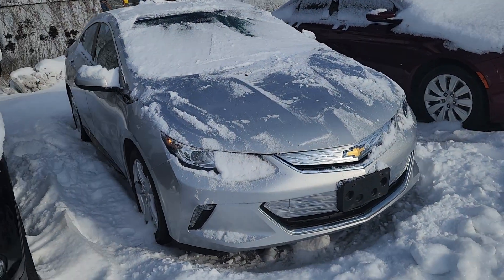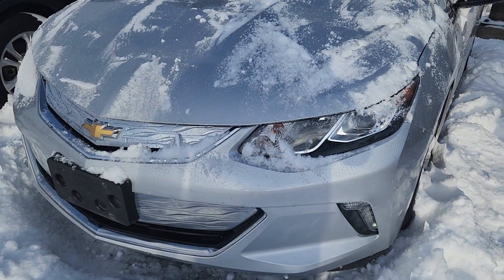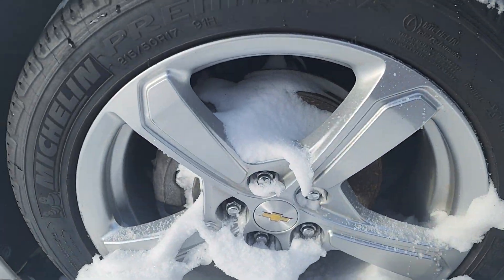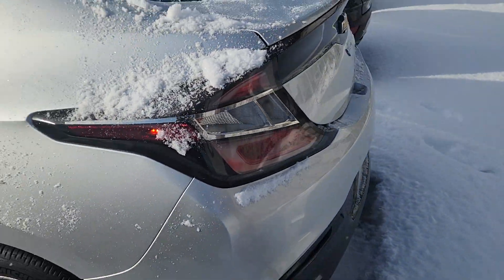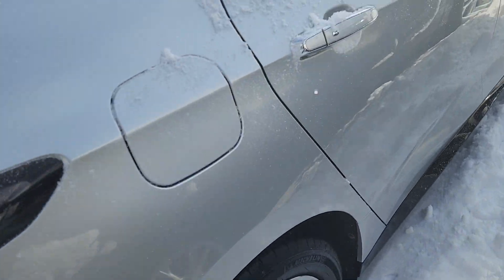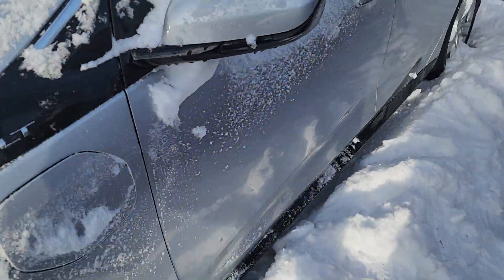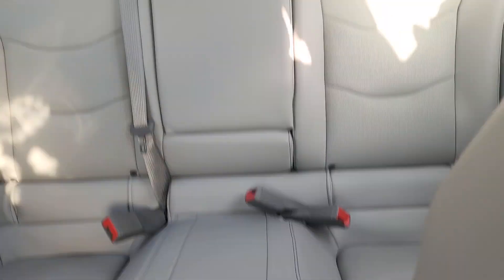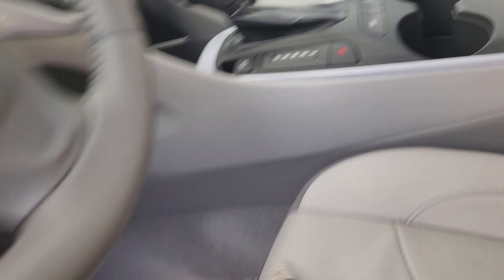Chevrolet Volt video - Chris